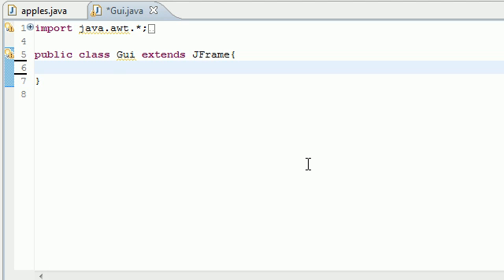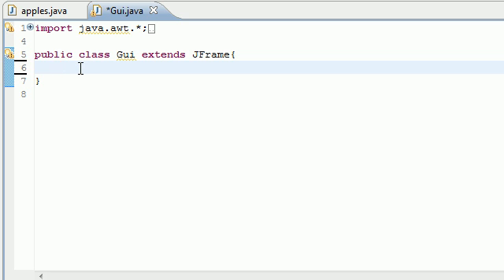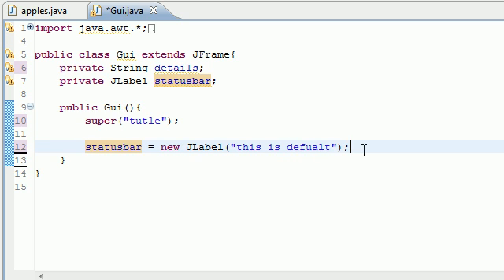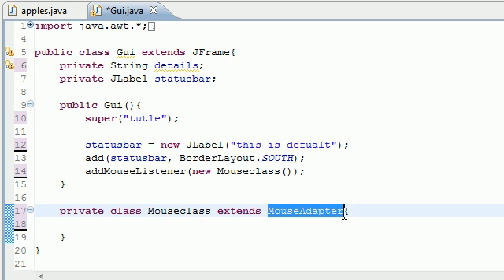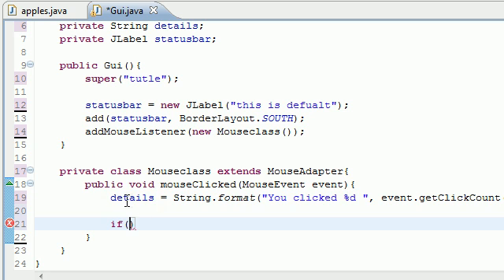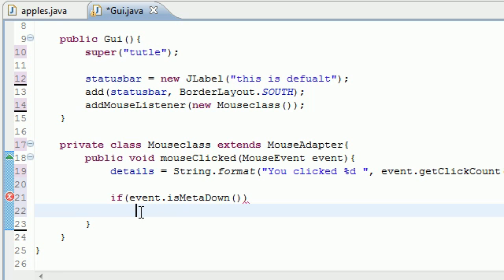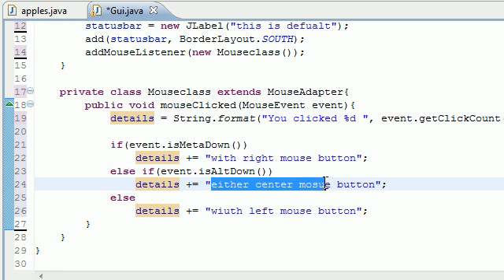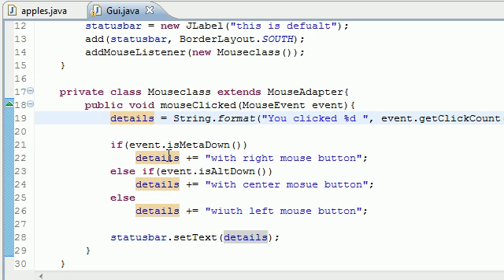Java Programming Tutorial - 77 - Adapter Classes